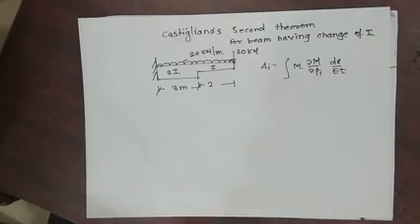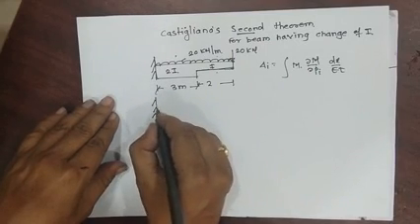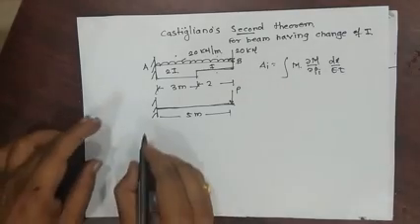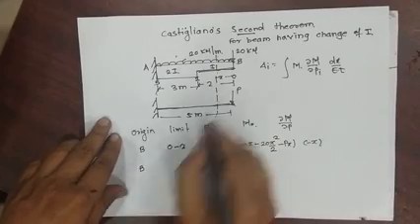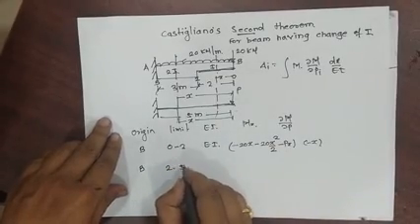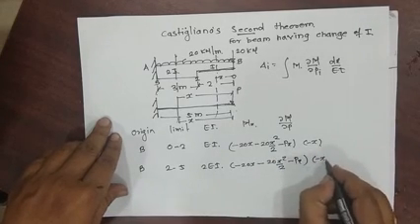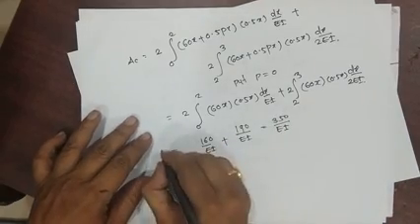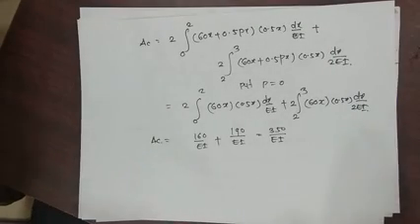Lect-12 Castigliano's Theorem -II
castigliano's theorem,partial derivative,change of M.I.